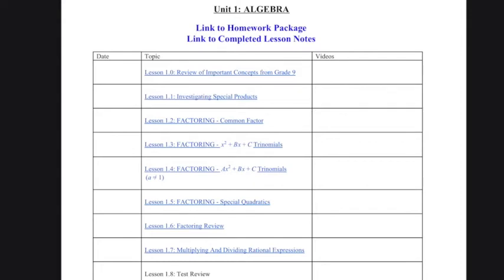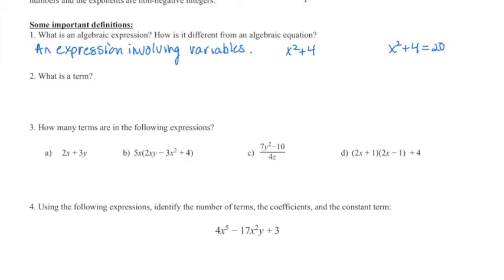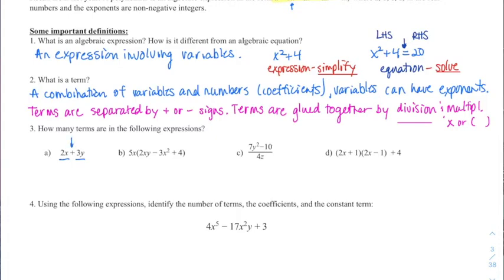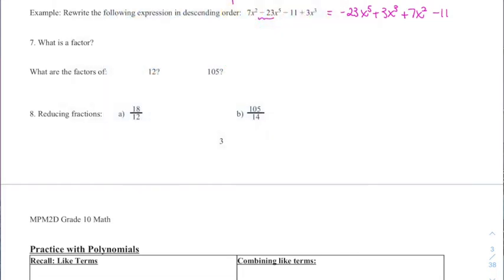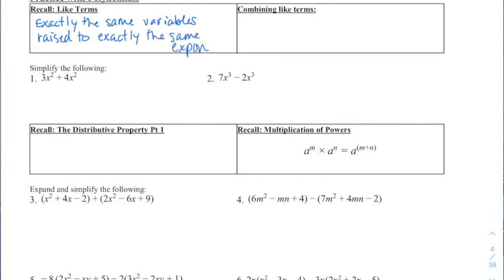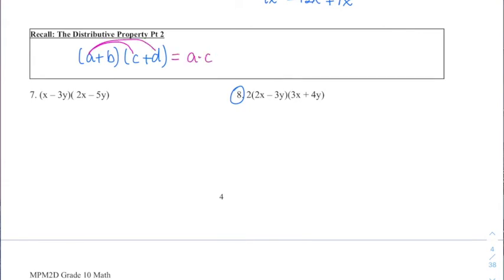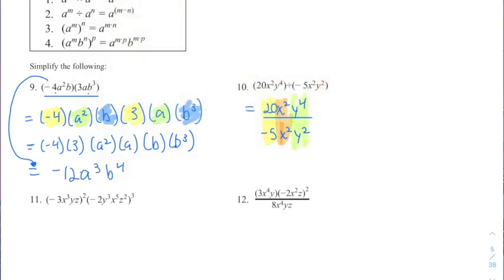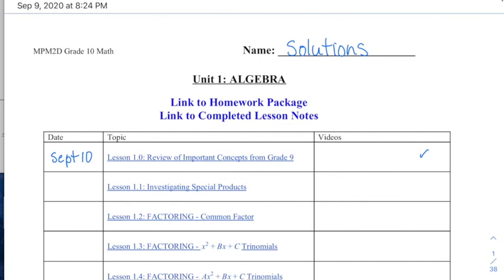1.0 Algebra Lesson: Review of Grade 9